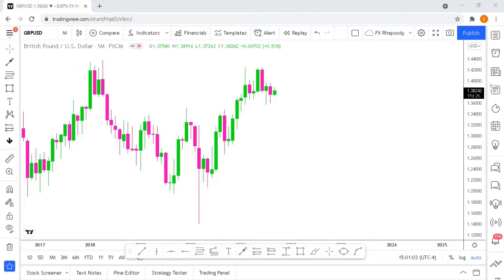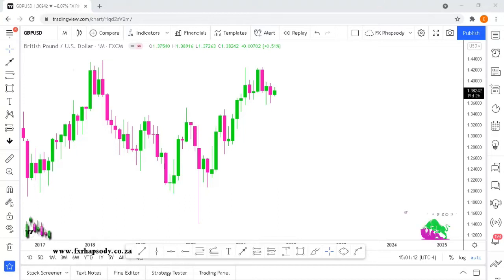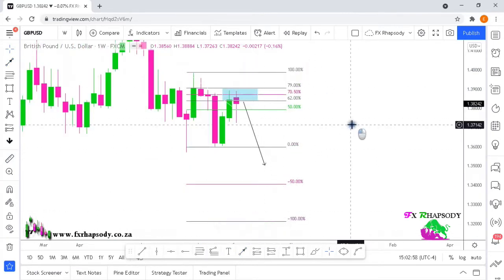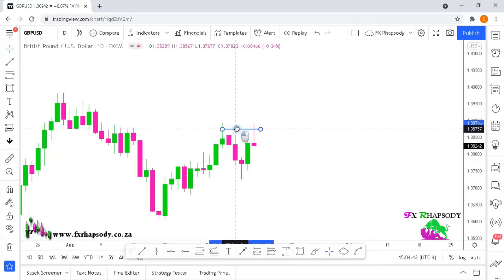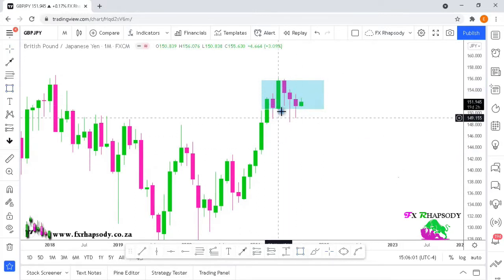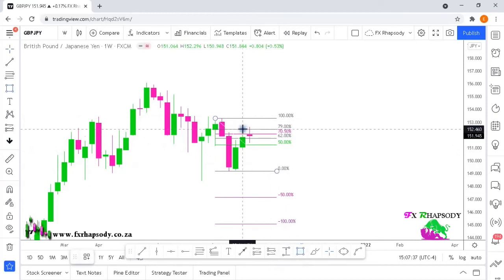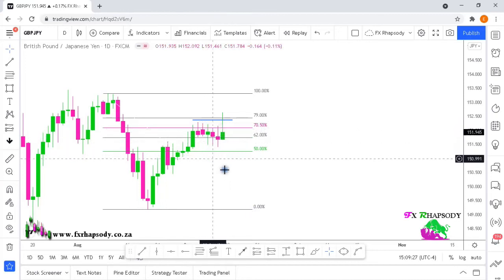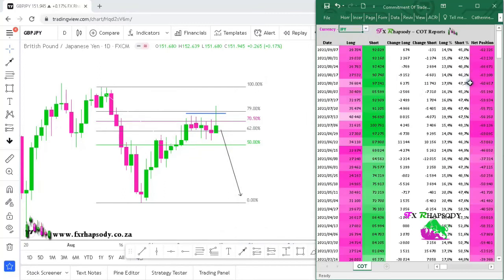GBP/JPY & GBP/USD : BREAKDOWN ANALYSIS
Here is my Analysis on GBP/JPY & GBP/USD.